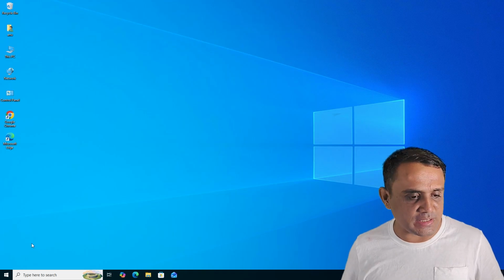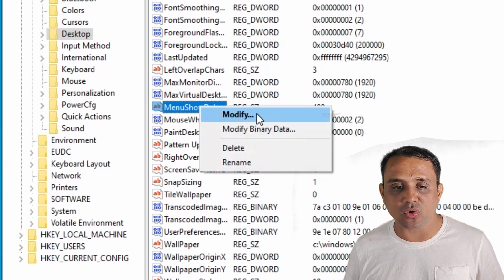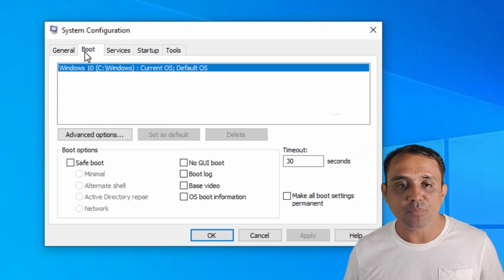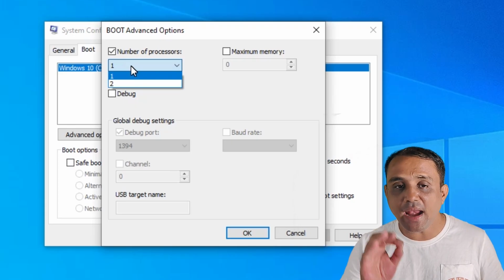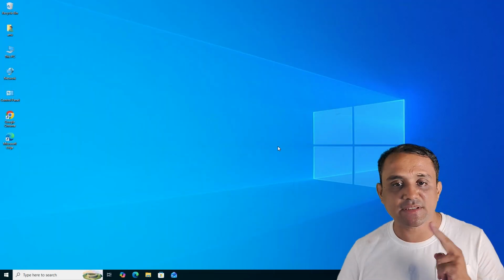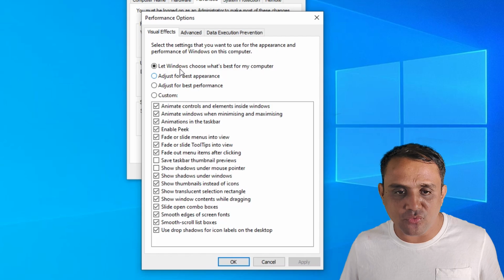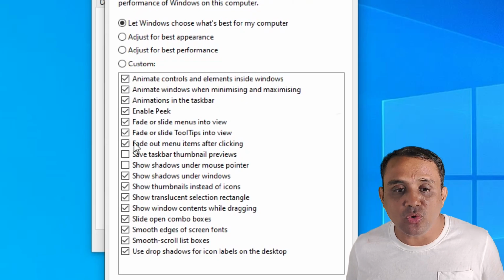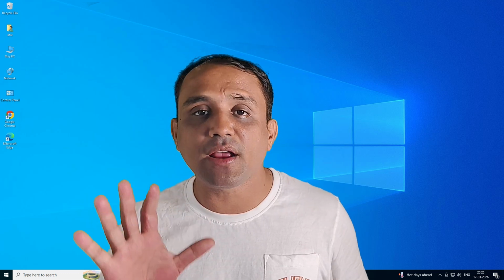How to Speed Up Slow Windows 10 | Make Windows 10 SuperFast | Speed Up PC or Laptop - 3 Methode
In this video, you will learn how to speed up a slow Windows 10 PC or laptop using 3 simple and powerful methods. If your system is lagging, running slowly, or taking too much time to respond, these settings can help improve performance and make your Windows 10 faster and smoother.

We will go through step-by-step methods including Registry optimization, enabling full CPU usage, and adjusting visual performance settings.

These methods are easy to apply and do not require any third-party software.

🛠️ Methods Covered in This Video:

Method 1: Reduce Menu Delay (Registry Editor)

  Open Start and type Registry Editor

  Find MenuShowDelay

  Double-click and change the value from 400 to 0

  Click OK and restart your PC

👉 This reduces delay in opening menus and improves responsiveness

Method 2: Enable Maximum CPU Cores (System Configuration)

  Open Start and type System Configuration (msconfig)

  Go to Boot → Advanced Options

  Check Number of processors

  Select the highest number available

  Click OK → Apply → Restart

👉 This allows your system to use full CPU power for better performance

Method 3: Adjust for Best Performance (Visual Effects Settings)

   Open Start and type View Advanced System Settings

   Go to Advanced → Performance → Settings

   Select Adjust for Best Performance

👉 This disables unnecessary animations and improves system speed

🕒 Timestamps:
00:00 - Introduction & Why Windows 10 Feels Slow
00:31 - Method 1: Registry MenuShowDelay Tweak
01:53 - Method 2: msconfig Number of Processors (Caution!)
03:46 - Method 3: Visual Effects for Speed up Windows 10
06:06 - Conclusion

💡 Important Tips:

   Restart your PC after applying all methods

   Visual quality may slightly decrease after disabling effects

   Works on most Windows 10 PCs and laptops